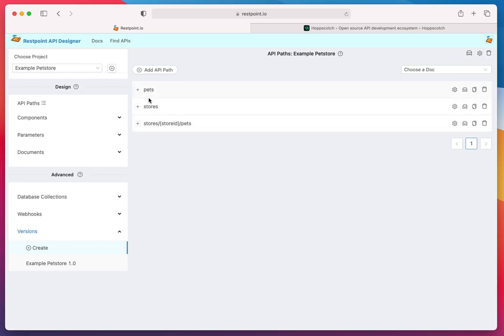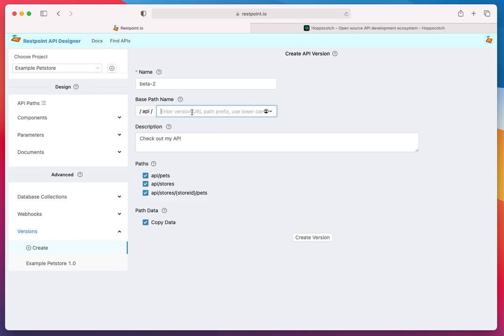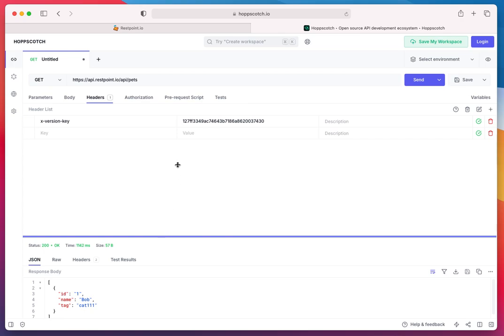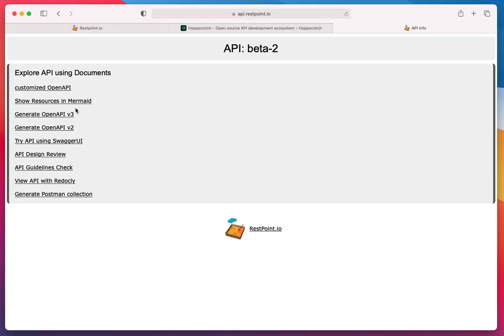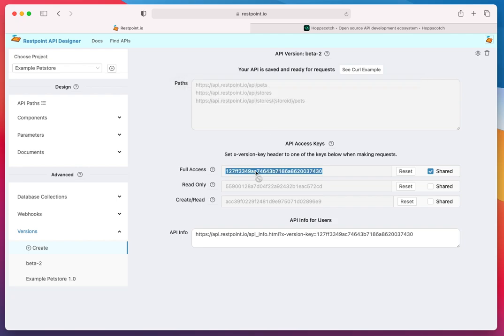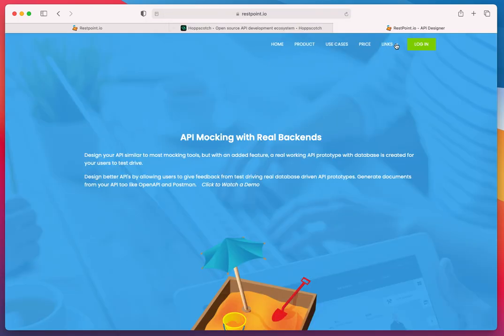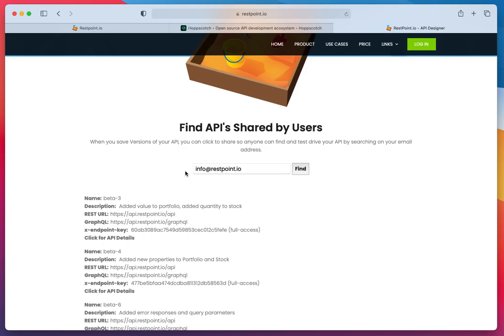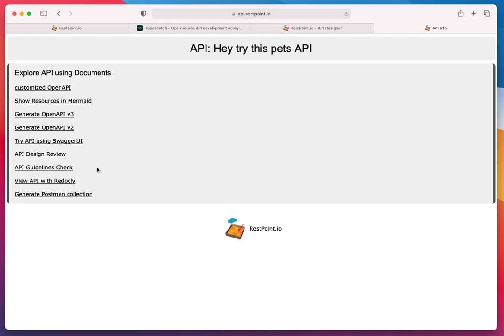Sending your Restpoint.io API design for feedback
Send and lock down a version of your current API design and send out for review, so you can continue to work on your design while reviewers try out your API and five feedback.